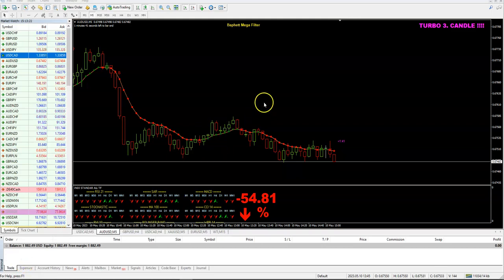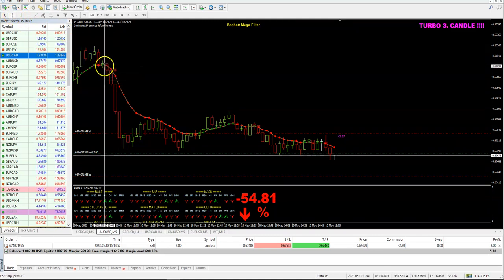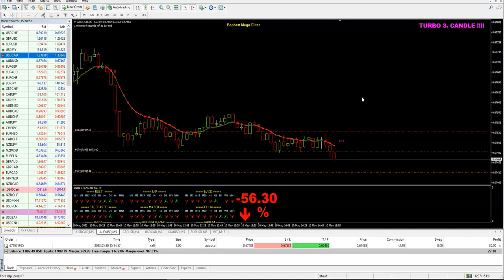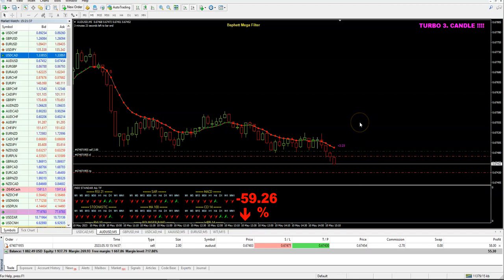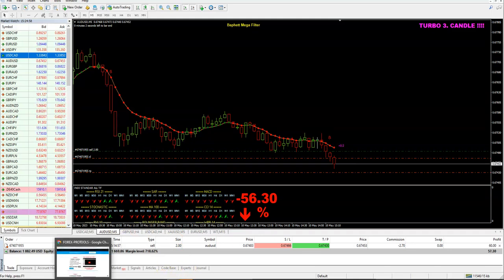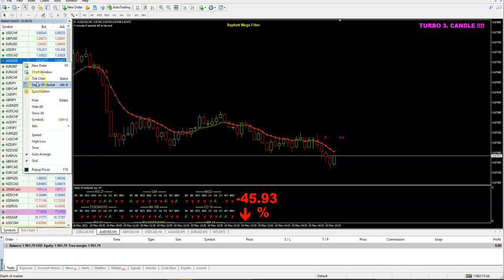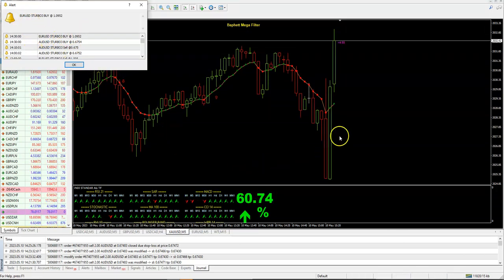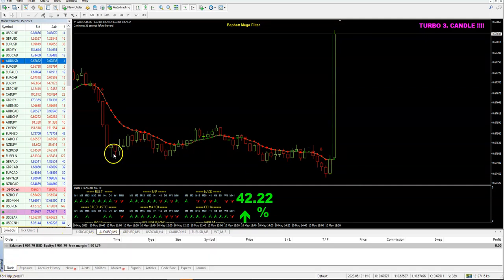NEW ....TURBO 3. CANDLE ...IN A LIVE TRADING...EASY WIN ON M5 ! IT IS REALLY SOMETHING DIFFERENT !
IT CAN BE USED ON ALL TIME FRAMES. ALL ASSETS AND FOR BINARY AND FOR FOREX TRADING !!!

IT IS VERY DIFFERENT FROM ANY BEFORE STRATEGY YOU HAVE SEEN !!

SPECIAL PRE-ORDER PRICE STILL TODAY !